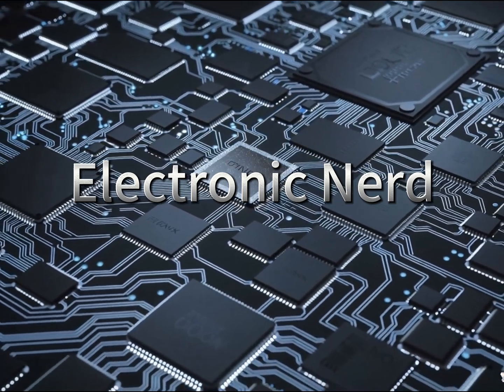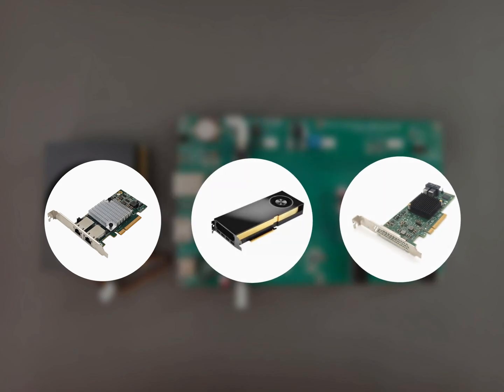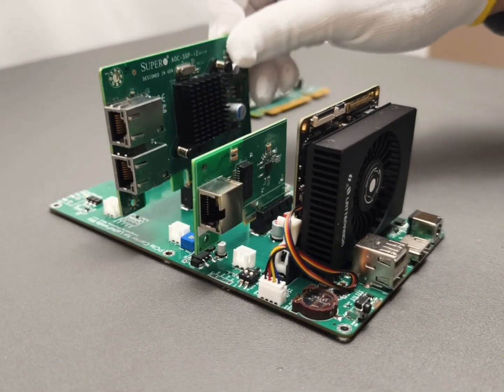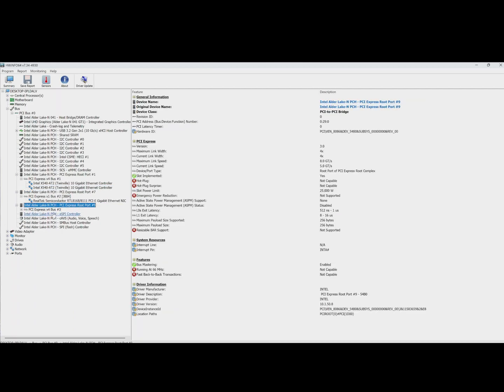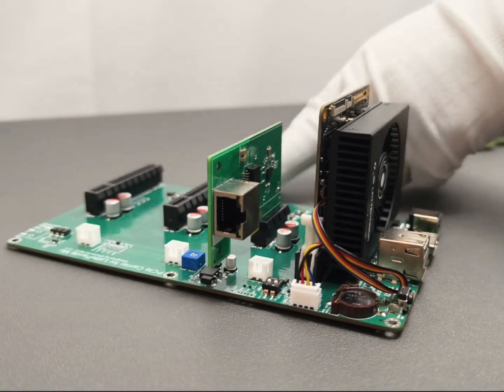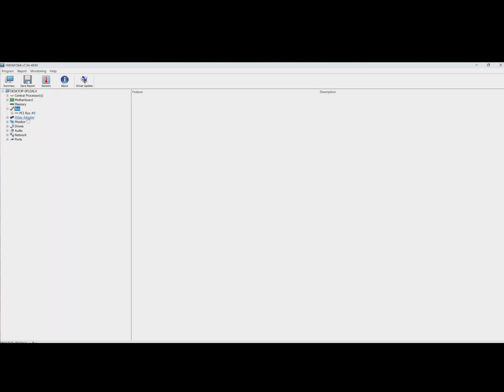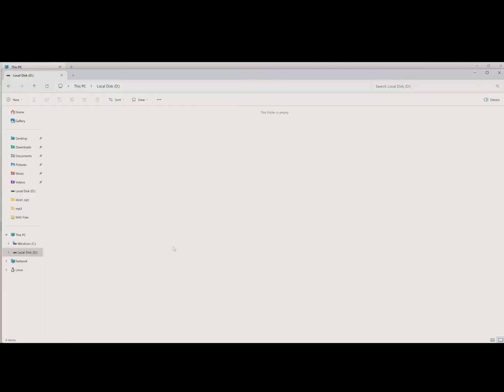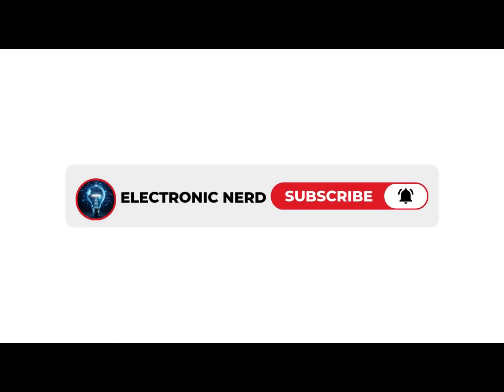Versatile Router/NAS System with LattePanda MU: More Flexible than Zimaboard 2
Unlock the true potential of the LattePanda MU with my custom-designed PCIe expansion carrier board ! Featuring three PCIe slots , this board allows you to expand your system with cutting-edge hardware such as graphics cards , 10-gigabit Ethernet adapters , and high-speed NVMe SSDs .

In this video, I walk you through setting up the carrier board for two practical applications:

A multi-NIC router that supports blazing-fast 10GbE connections—ideal for advanced networking setups.
A NAS (Network Attached Storage) solution equipped with multiple SSDs for fast file sharing and backups.

This project is perfect for anyone interested in DIY computing, from hobbyists to IT professionals. Learn how to leverage the flexibility of PCIe expansion to meet your specific needs while keeping things compact and efficient.